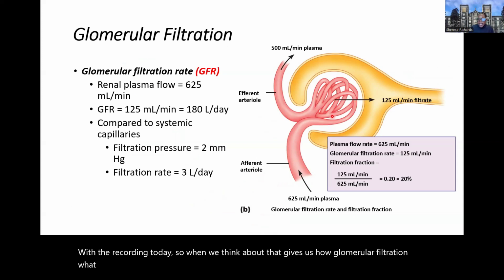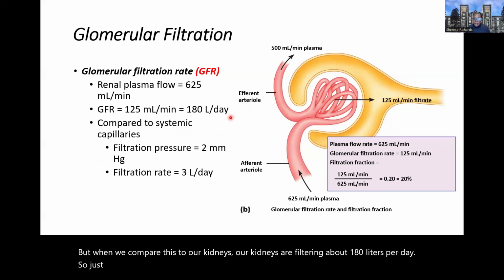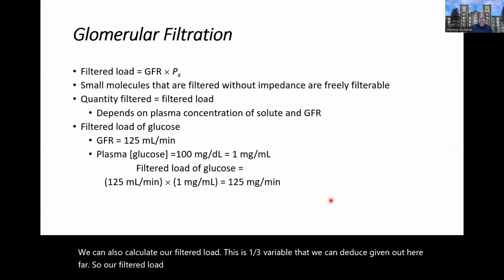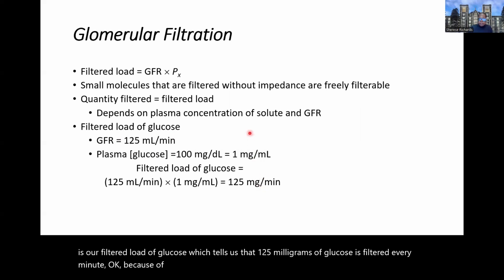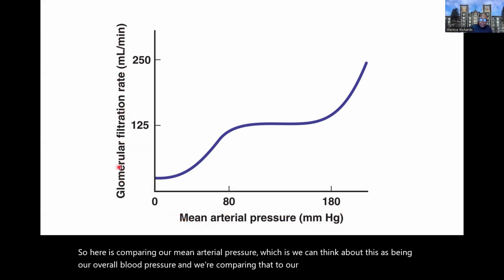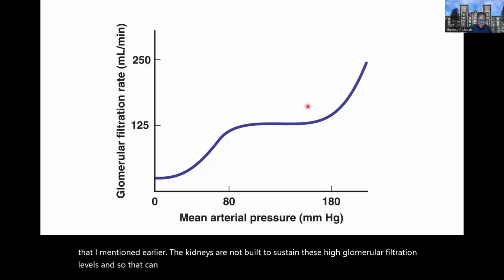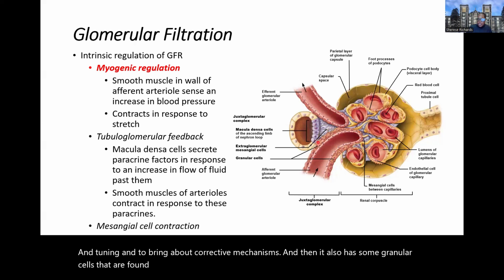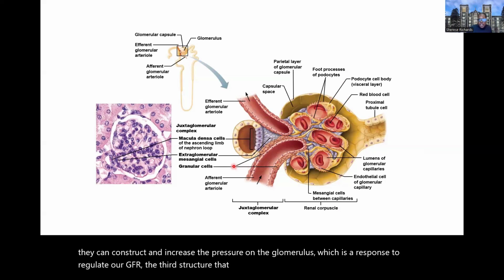A&PII Renal Renal Function Part 2